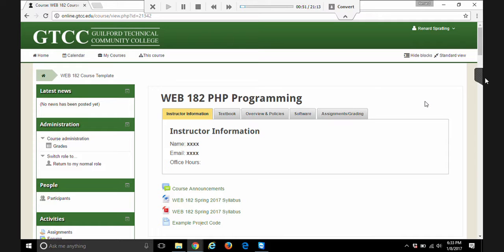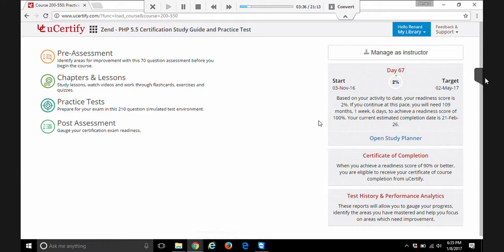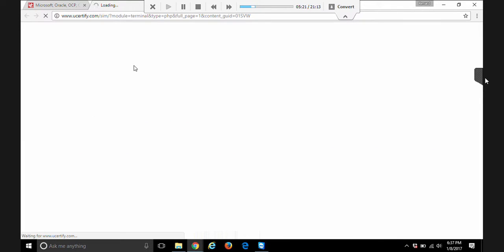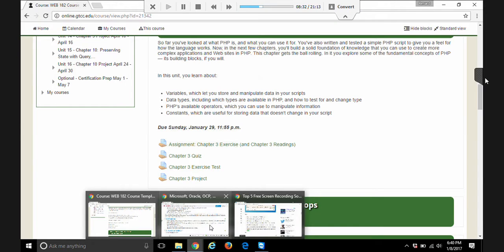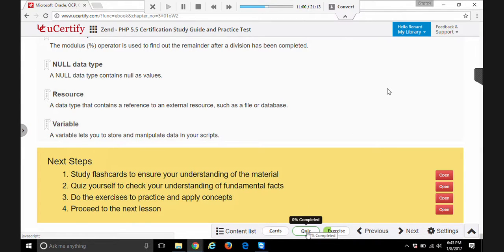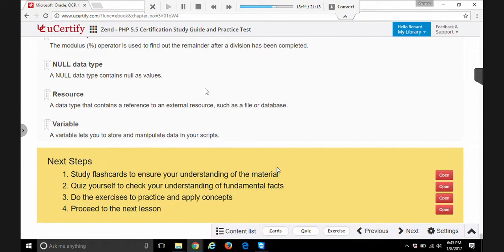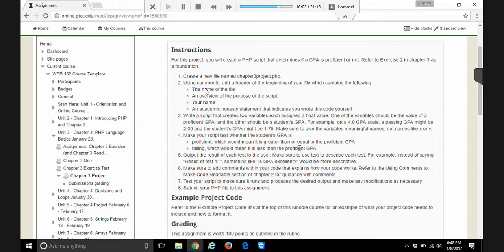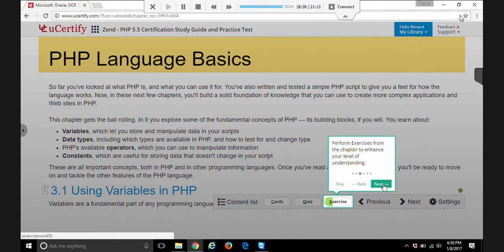How to use uCertify and Moodle for WEB 182